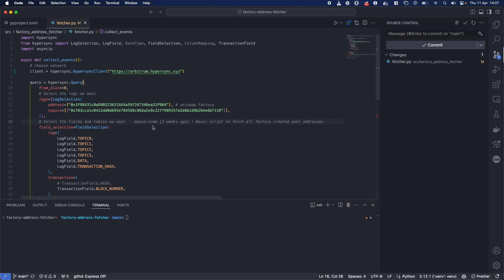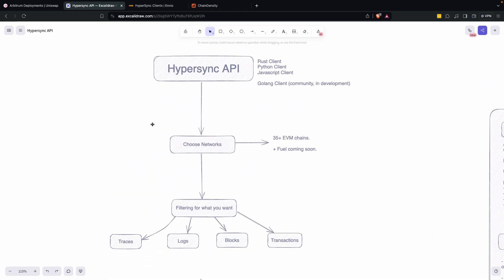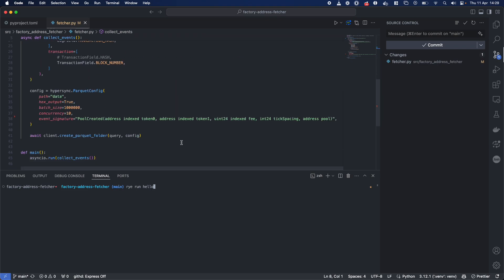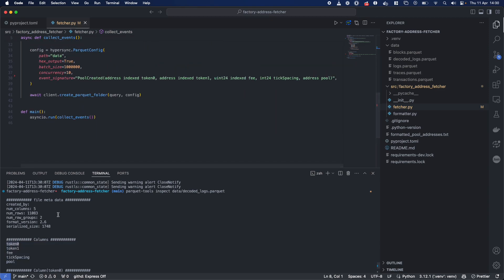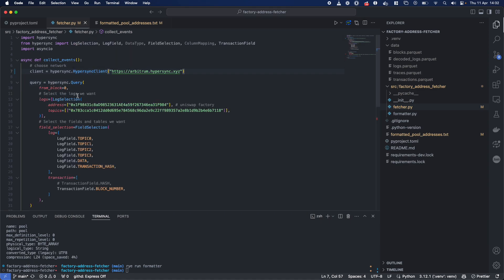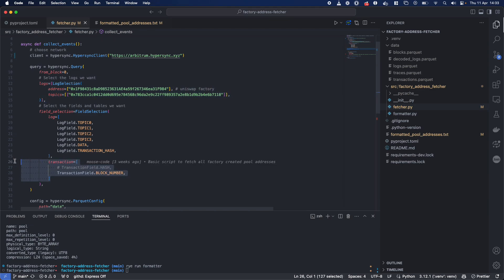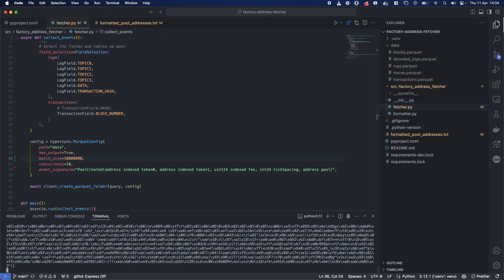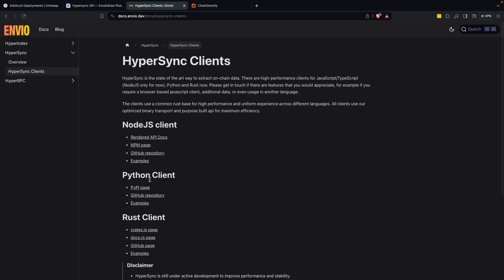Extract Data 100x Faster than RPC | Uniswap V3 Factory Contract | Envio HyperSync Tutorial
Welcome to Envio's HyperSync blockchain indexing tutorials - Extract Data 100x Faster than RPC | Uniswap V3 Factory Contract | Envio HyperSync Tutorial

Discover how to efficiently retrieve every deployed pool from Uniswap's V3 factory contract on the Arbitrum network in minutes in our latest HyperSync developer tutorial. Join us for a deep dive into Envio's Hypersync, a powerful tool designed for rapid and flexible data retrieval across any EVM-compatible blockchain.

Learn about the key components of Envio's Hypersync, an accelerated data query layer with a low-level API that automatically powers HyperIndex for blazing-fast data retrieval 100x faster than RPC.

For more information and resources, visit our documentation at documentation under the Hypersync section.

About Envio:
Envio (now referred to as HyperIndex) is a real-time indexer built specifically for EVM-compatible blockchains, providing developers with a seamless and efficient indexing solution. Designed to optimize the user experience, Envio offers automatic code generation and flexible language support. Indexers on Envio can be written in JavaScript, TypeScript, or ReScript.

Indexing blockchain data becomes effortless with Envio, offering fast syncing speed and simplified setup steps. Detailed logging and error messaging are provided for effective troubleshooting and debugging.

Got any questions, or need help?
Hop in our Discord and get hands-on developer support, and follow us on X (formerly Twitter) for more up-to-date information and interesting use cases using HyperSync.